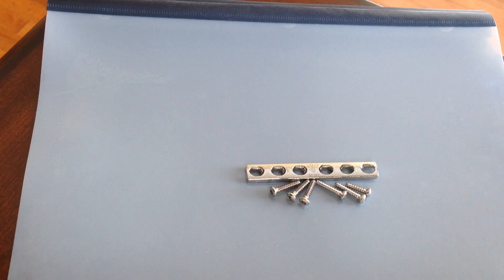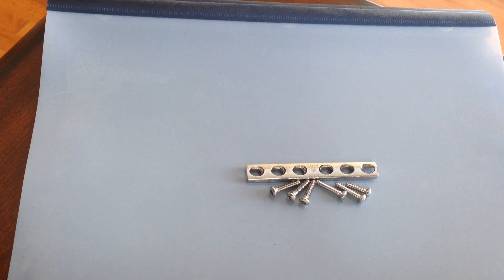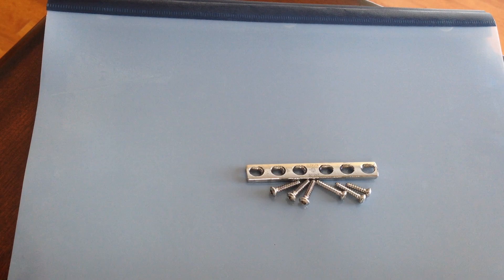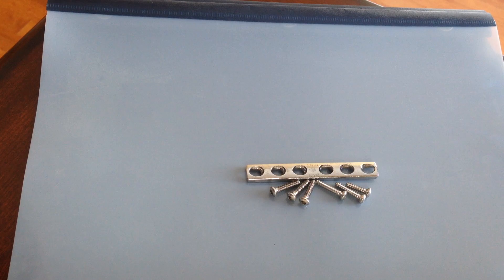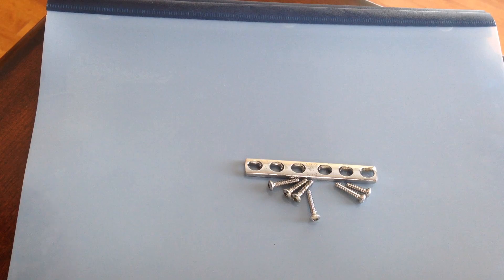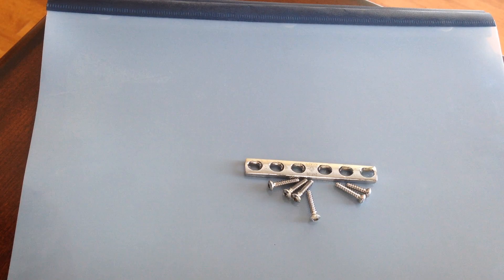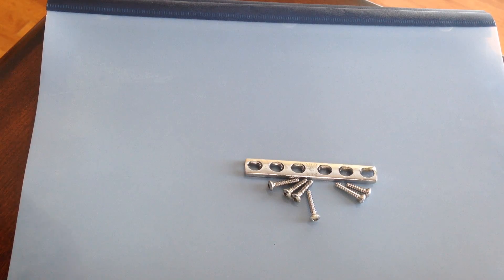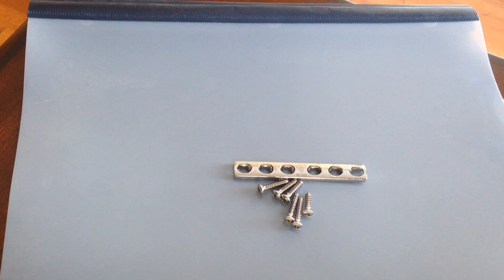Are Metal Implants Safe Or Do They Leak Heavy Metals? [Long Term Safety of Orthopetic Metals]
If you have to have an orthopedic reconstructive surgery soon, you must think about the long term safety of heavy metals in your body. Do they lead heavy metals? Are metal implants safe?

~Read more on metal implant toxicity below

1. Heavy metal: Titanium implant safety under scrutiny

1. The effects on bone cells of metal ions released from orthopedic implants. A review

Are Metal Implants Safe?
Do Orthopedic Metallic Implants Cause Alzheimer's?
What Is the Long Term Safety of Metallic Implants?
Do Metal Implants Lead Heavy Metals?
How to long should I keep metal implants?
Metal Implant Long Term Side Effects